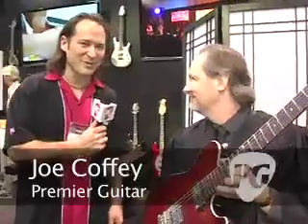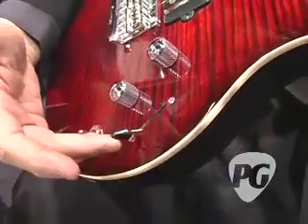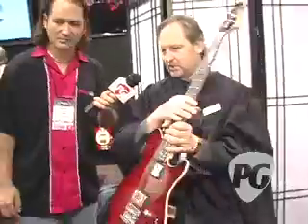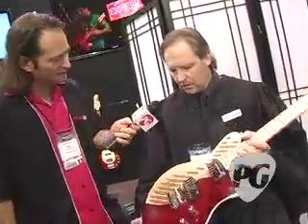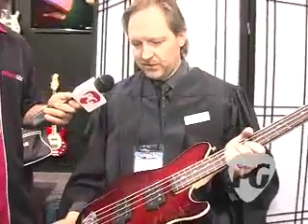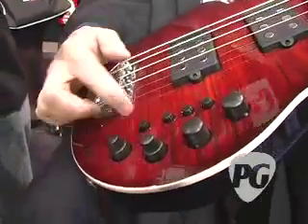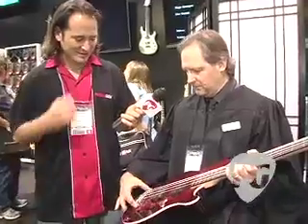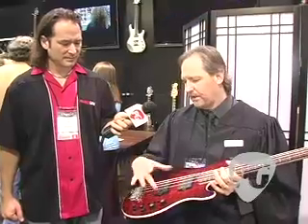NAMM '09 - Ernie Ball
Ernie Ball 25th Anniversary guitar.